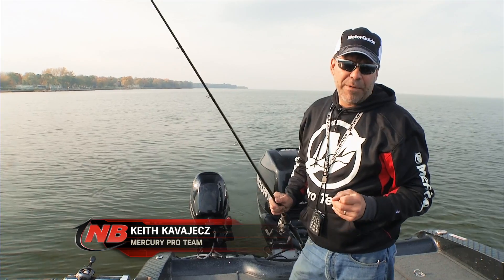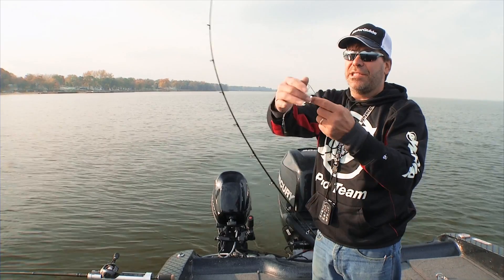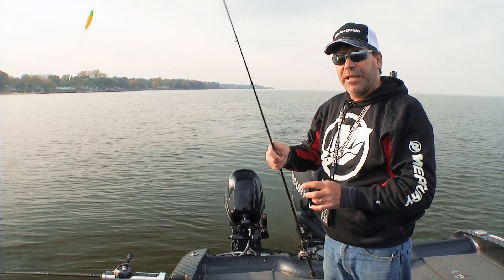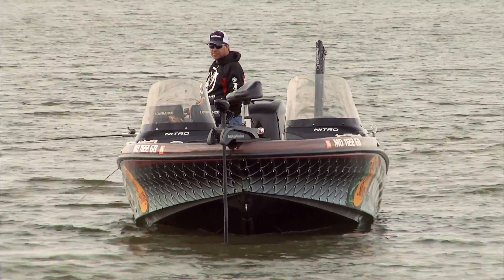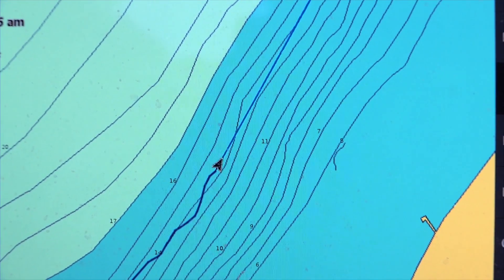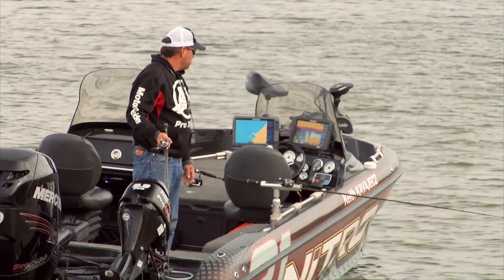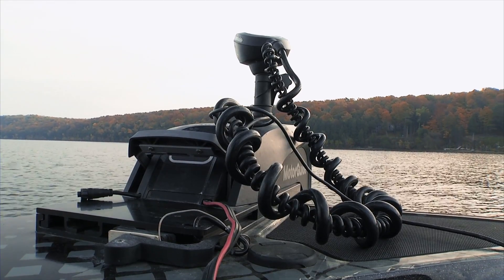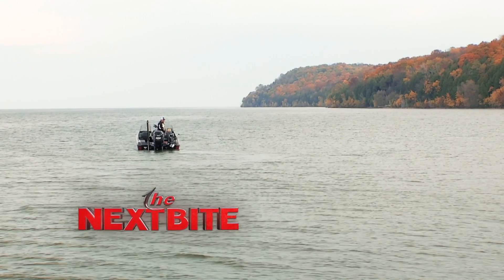Fishing Tip - Heading Lock and Slow Death Hooks S12E04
Keith Kavajecz shares with you a feature on the MotorGuide Xi5 that'll help you when fishing with Mustad Slow Death Hooks.